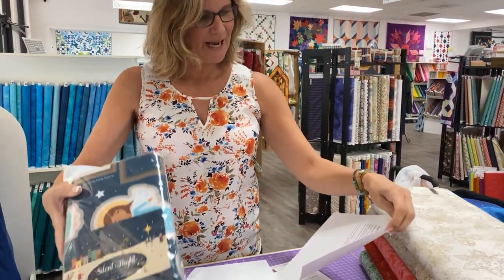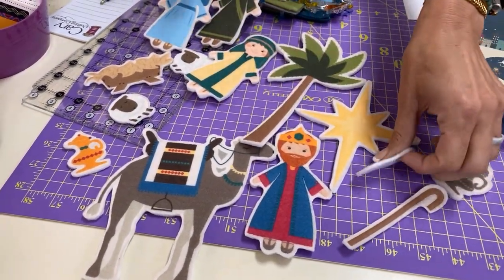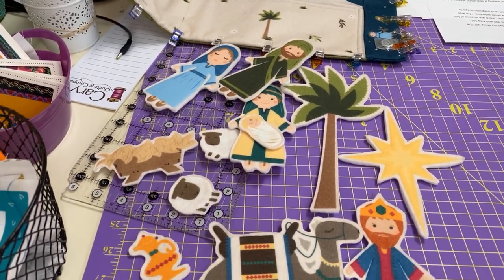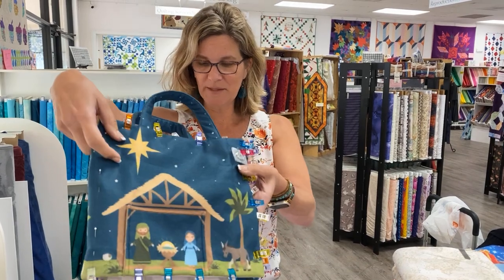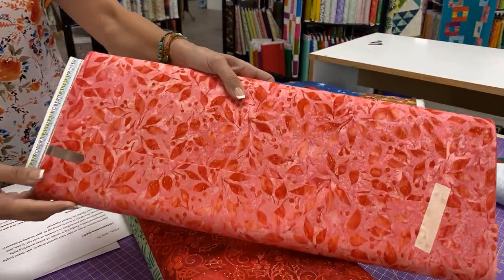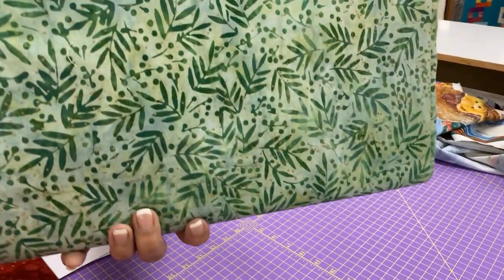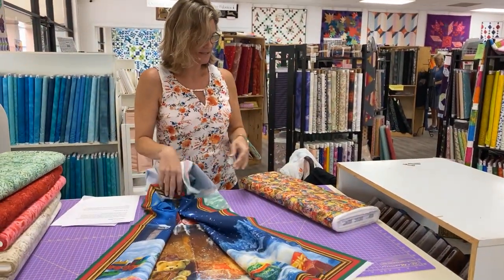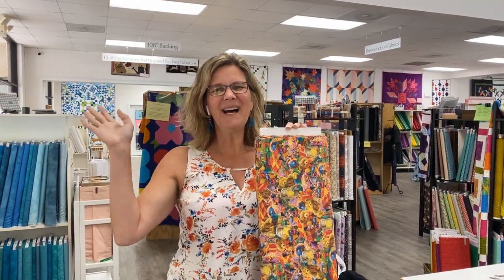Cary Quilting Company, 6/23/23: Christmas batiks, prints, and a play set!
Happy Friday!
Christmas is back on the menu today!
First up is the Silent Night Felt Panel Sew-Along.

Next, we have some lovely Christmastime batiks by Robert Kaufman Fabrics.

Finally, we have a great panel of Santa himself along with a toys print.